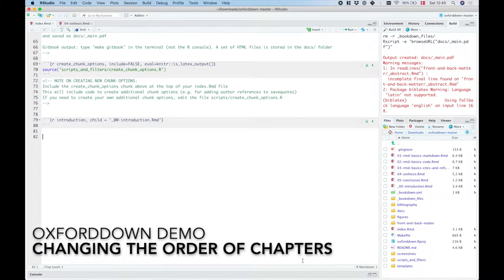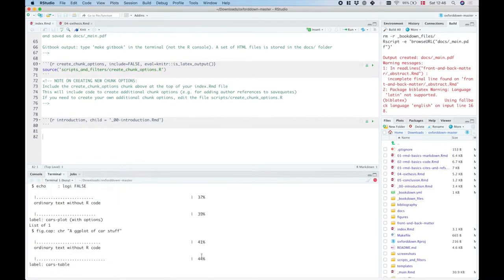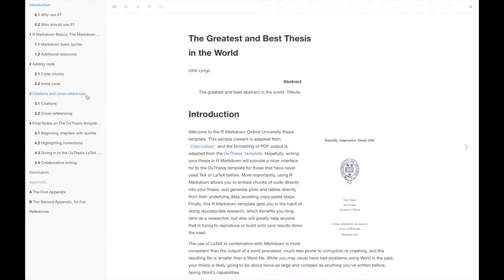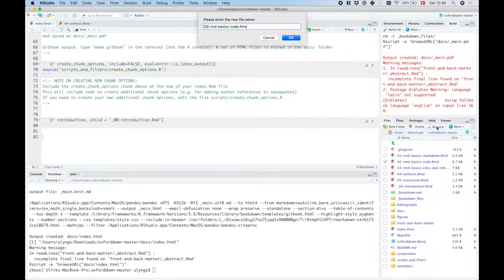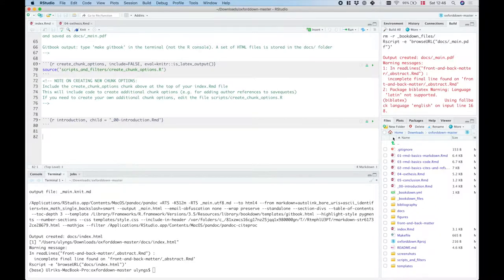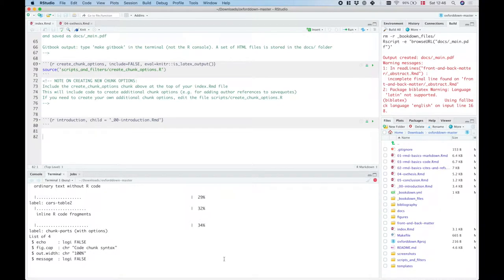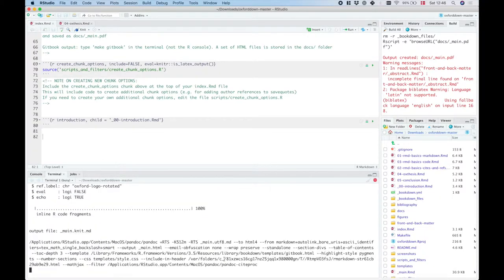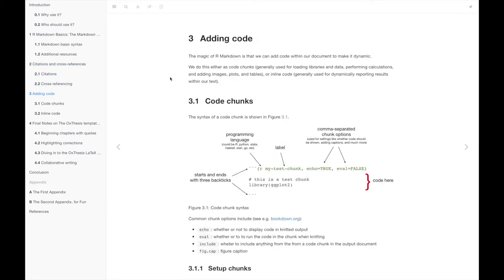PhD Thesis w/ RMarkdown & oxforddown, part 6: Adjusting the order of chapters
How to use the 'oxforddown' template. Covered:
- how to adjust the chapter ordering using bookdown's alphabetical merging